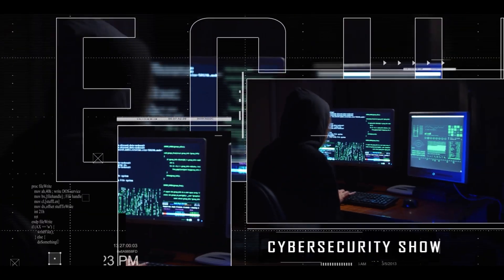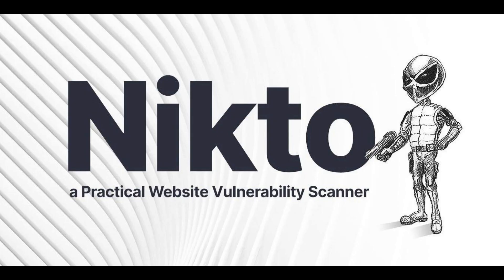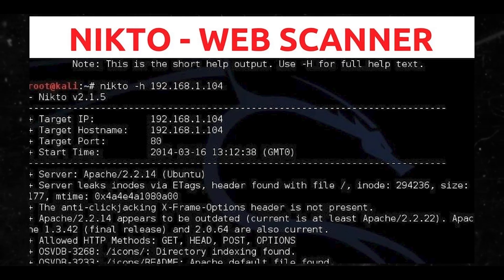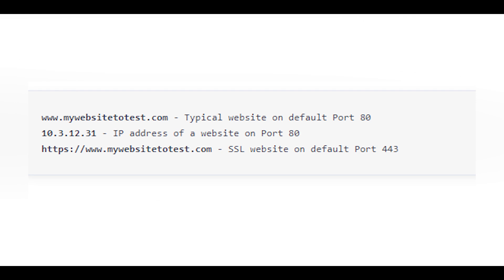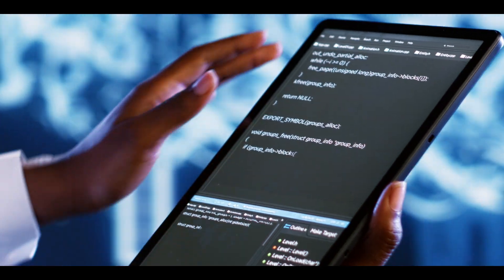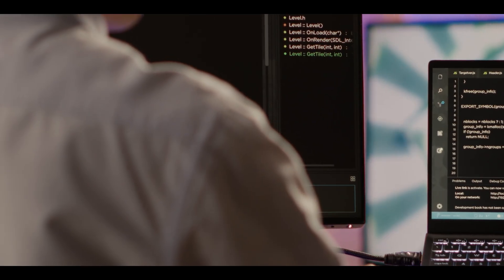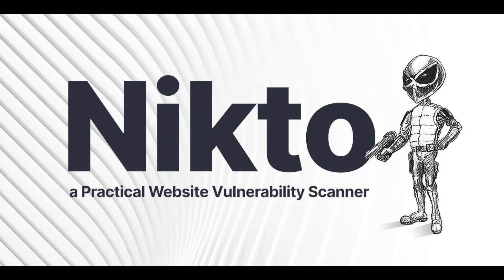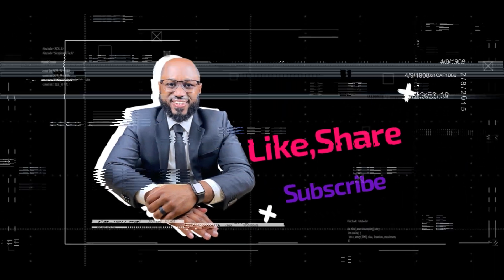How To Scan Any Website For Vulnerabilities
Nikto is a powerful website scanning tool that is used by a large portion of cybersecurity professionals. In my latest video, I go over how to scan any website for vulnerabilities using the Nikto website scanning tool. I provide an example and the specific commands to use to scan 1 or multiple websites at once.